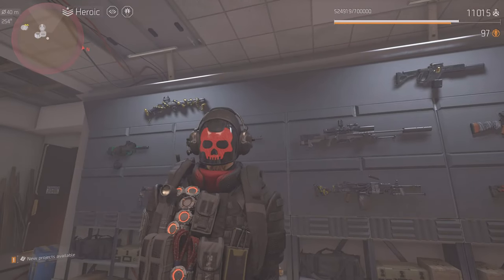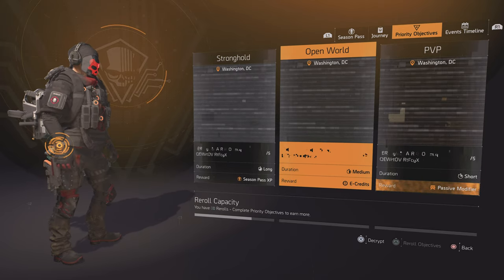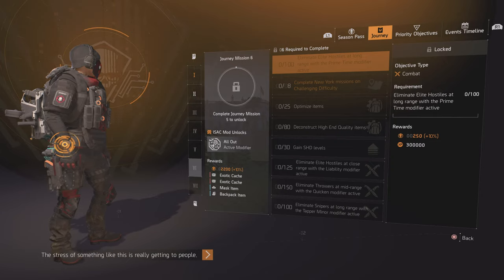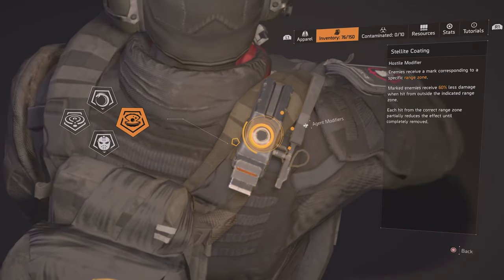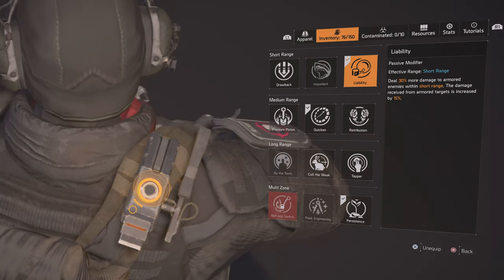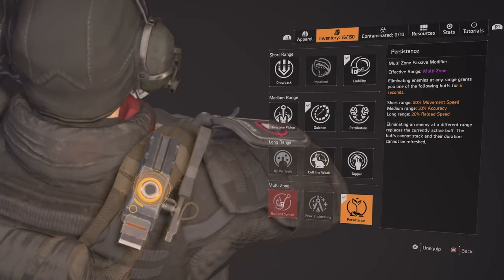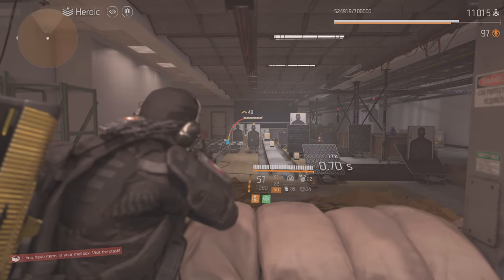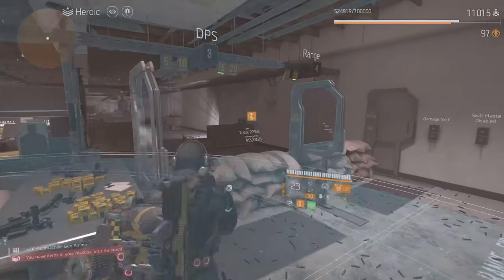EVERYTHING YOU NEED TO KNOW ABOUT GLOBAL MODIFIERS! Y6S2 SHADES OF RED - The Division 2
TIMESTAMPS IN THE VIDEO DESCRIPTION!

Everything you need to know about the new Global Modifier Point Blank in Year 6 Season 2 Shades of Red with Theo Parnell!

TIMESTAMPS:
0:00 - Brick Global Modifier: POINT BLANK!
0:37 - How to get PASSIVE MODIFIERS!
1:20 - How to get ACTIVE MODIFIERS!
1:57 - Priority Objectives/Journey Progression
2:08 - ACTIVE MODIFIERS!
2:35 - HOSTILE MODIFIERS!
3:09 - PASSIVE MODIFIERS!
4:56 - Global Modifier: POINT BLANK
5:09 - CROSSHAIR RANGE COLOR
5:12 - BLUE Short Range
5:24 - YELLOW Medium Range
5:29 - RED Long Range
5:38 - GAMEPLAY: Quicken Modifier + Reviver Hive!
6:23 - BEST GLOBAL MODIFIERS!